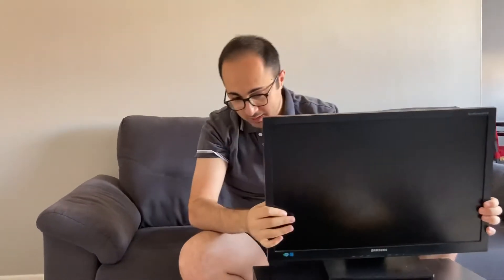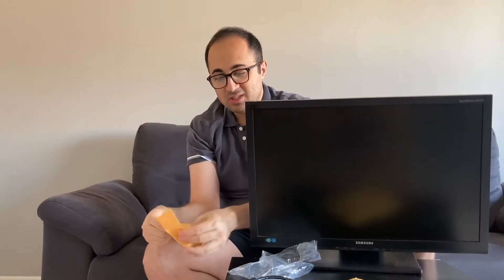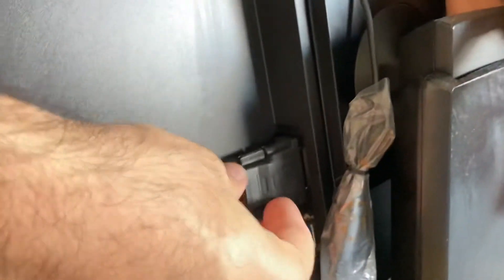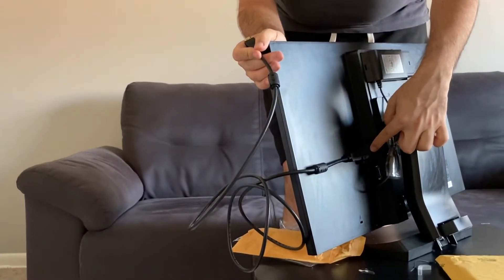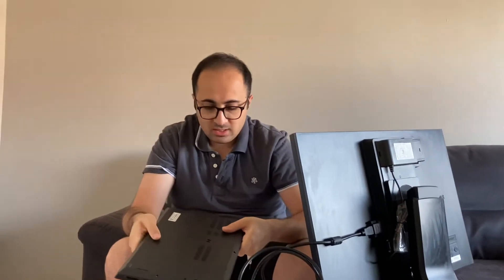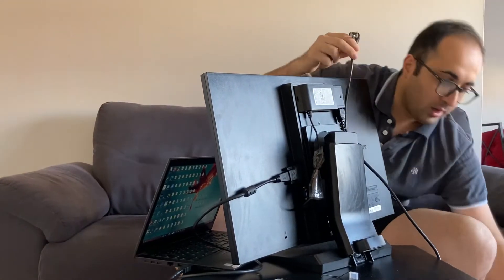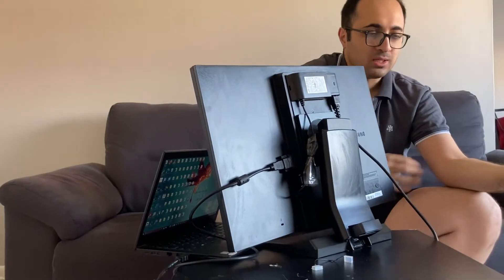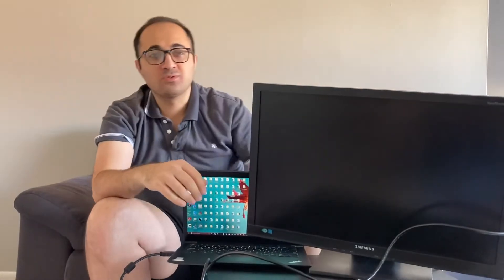monitor to laptop: I connect old monitor by DVI-HDMI cable to laptop with lowest price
Hi guys
Please put your comments below and I will answer all of them as soon as possible! Have a great day!

DVI to HDMI link for buying:

HDMI link for buying

15-Amp 2-Wire Single to Single Gray Basic Standard Adapter: